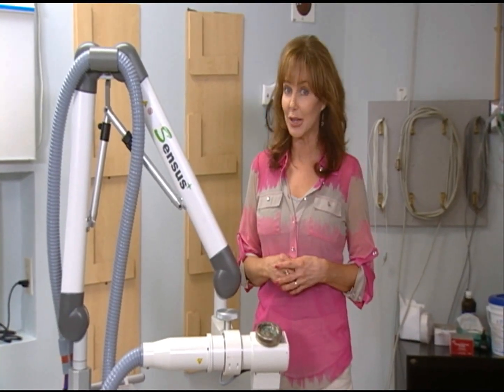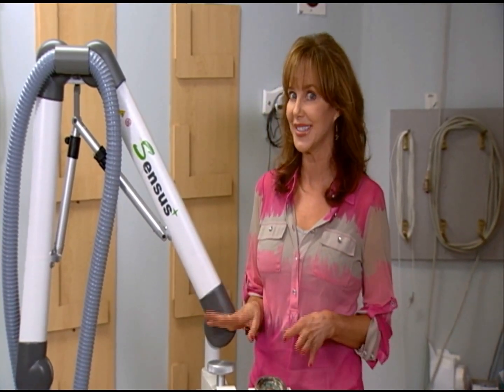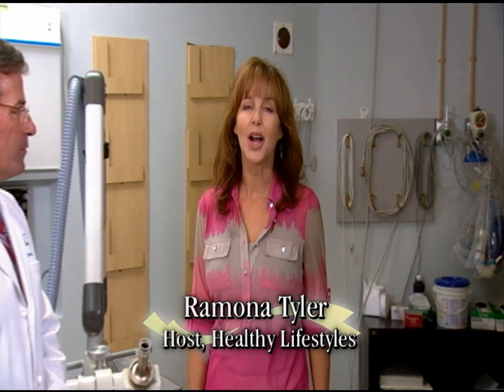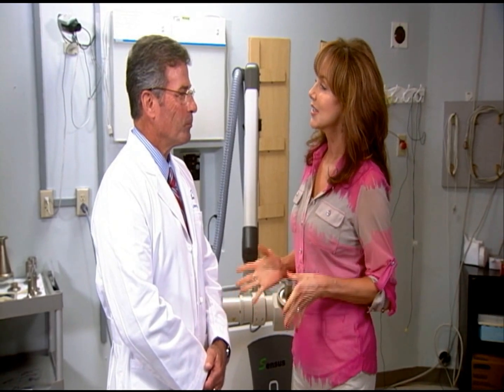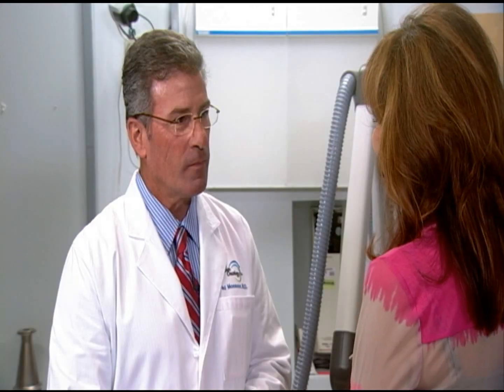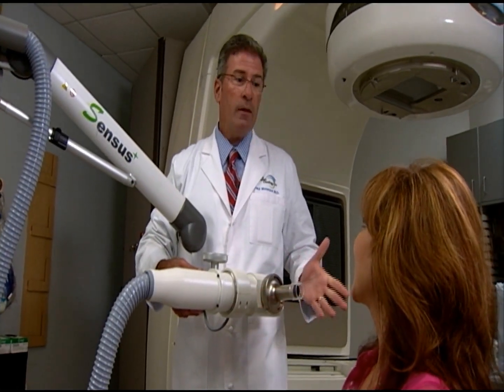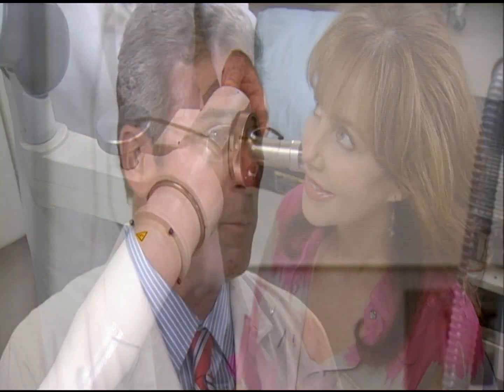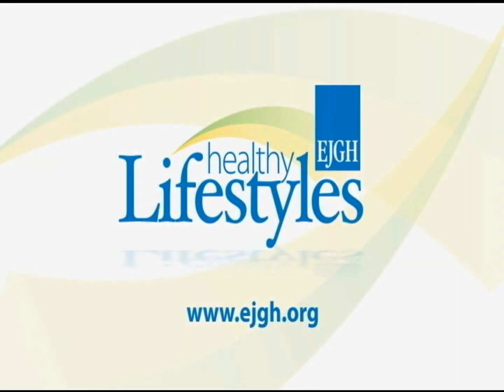Healthy Lifestyles: Skin Cancer Treatment 8/8/12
WWL Healthy Lifestyles with Ramona Tyler, Skin Cancer Treatment